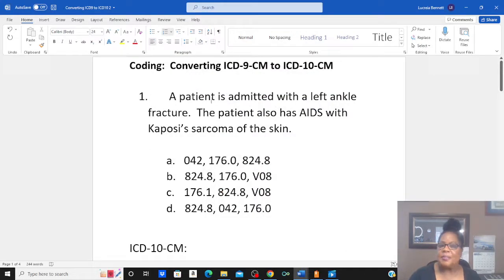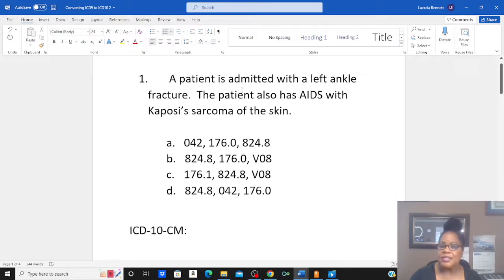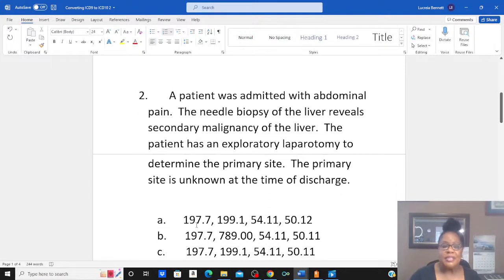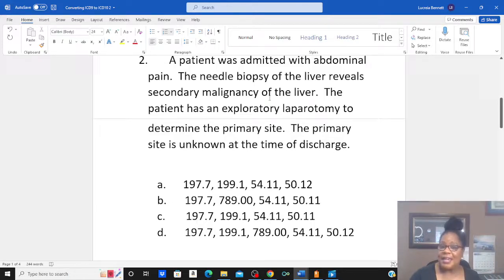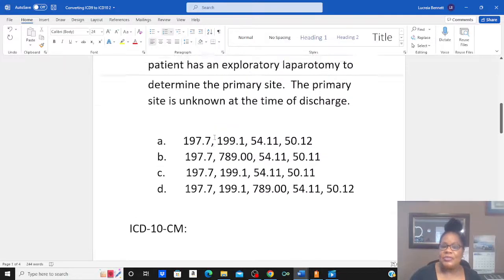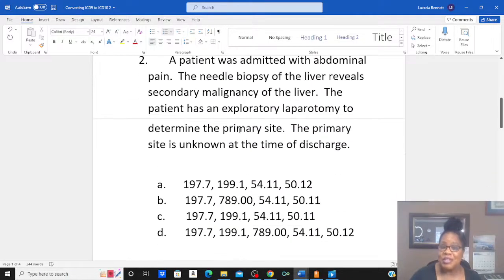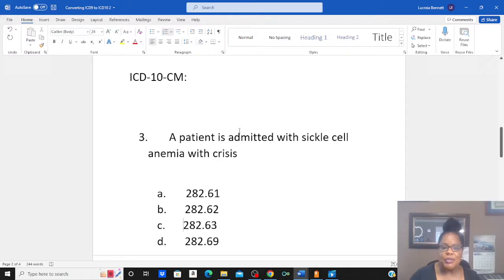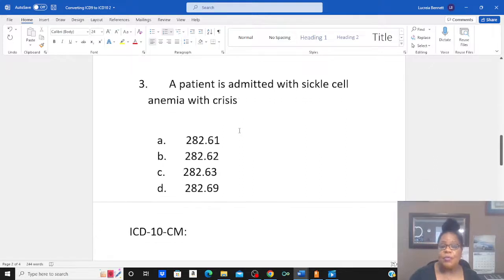Additional ICD-9-CM Questions to convert to ICD-10-CM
In this video, I give you three additional ICD-9-CM questions to convert to ICD-10-CM.